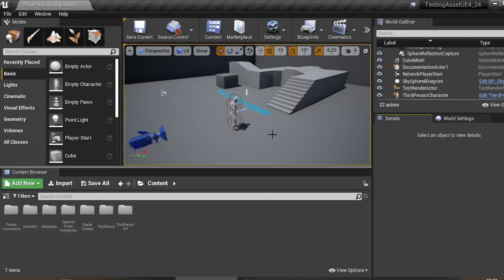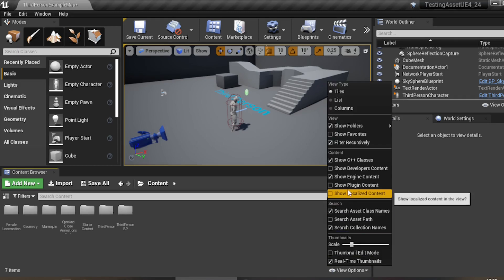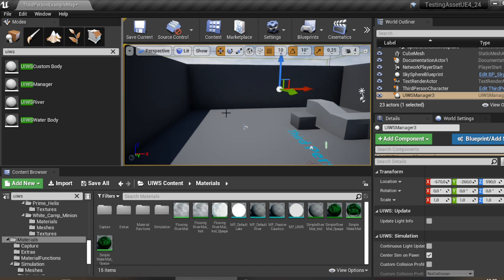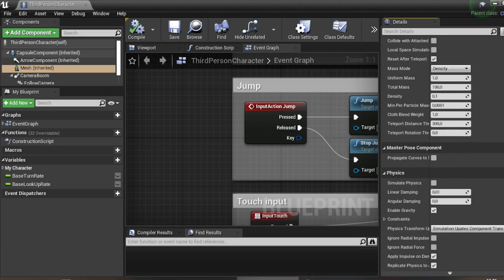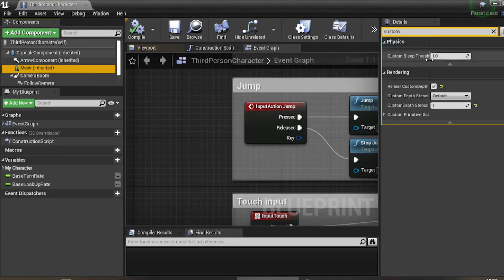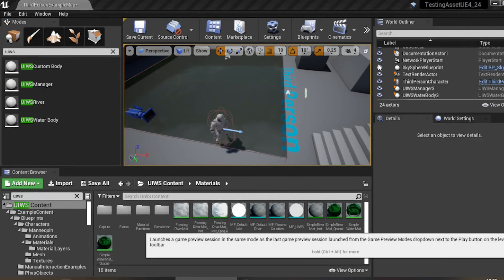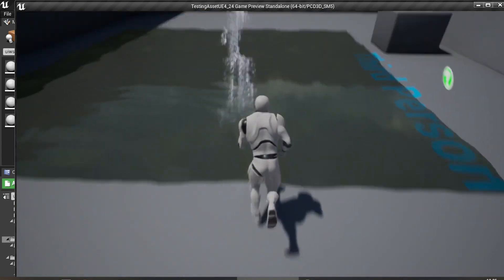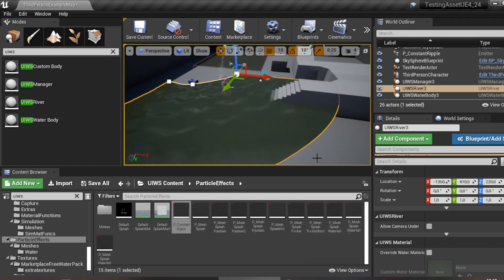UIWS how to add Interactive/ Dynamic Water UE4 Tutorial